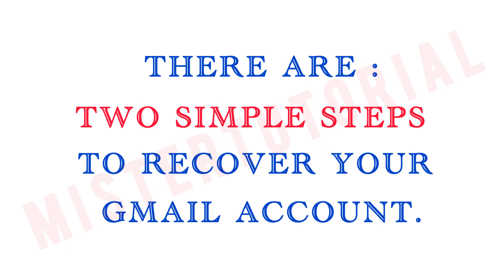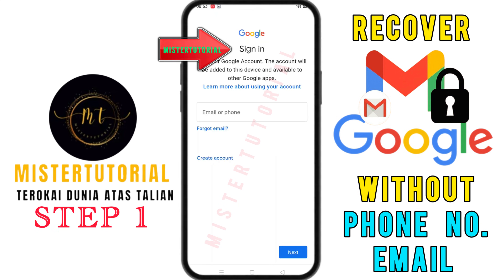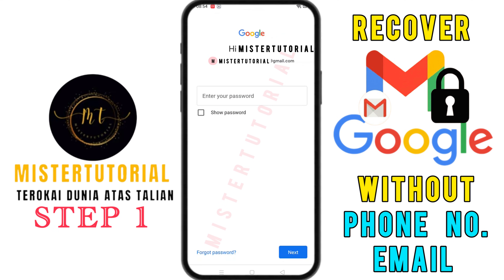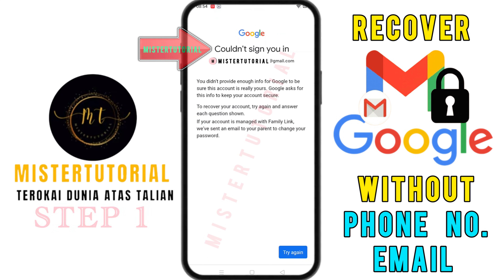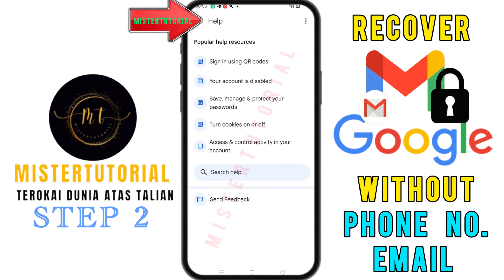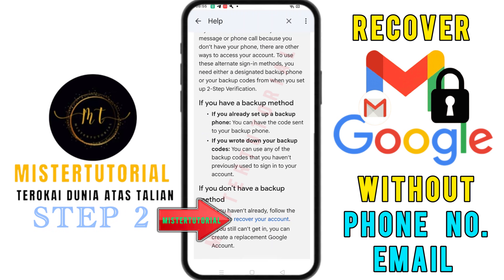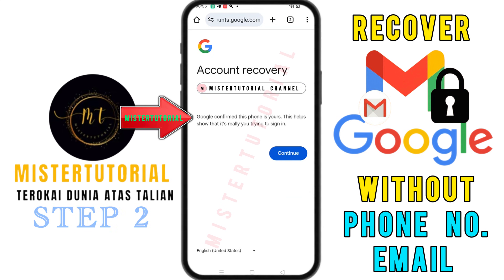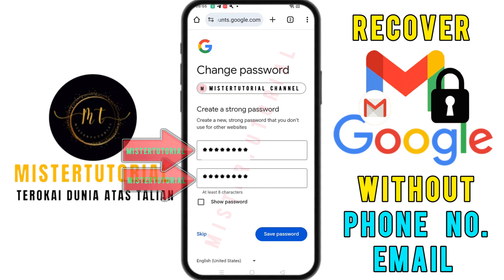How to Recover Gmail Account (Forgot Password or Hacked) | Easy Guide 2025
In this video we’re going to show How to Recover Gmail Account without Phone Number and Recovery Email. Gmail Account Recovery in a recognised device. Incase if you lost access to your Gmail account or lost your phone watch this video and learn how to recover Gmail account easiest way.

How to Recover Gmail Account without Phone Number and Recovery Emai
How to recover gmail id, can’t sign into gmail
⁠how to recover gmail id without recovery email